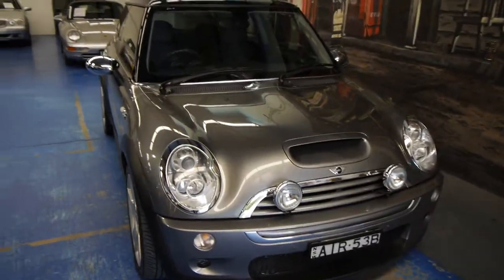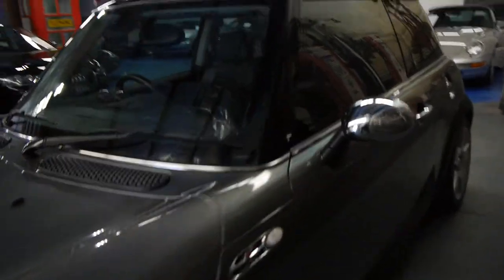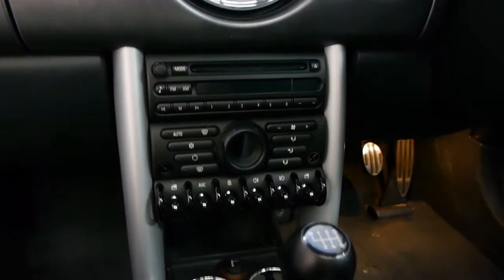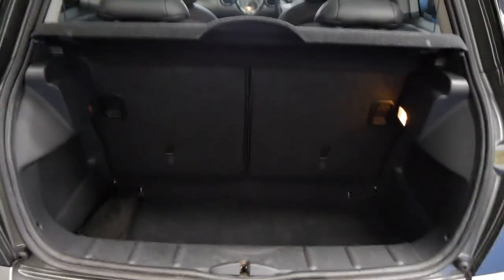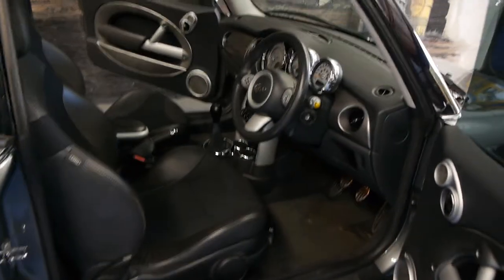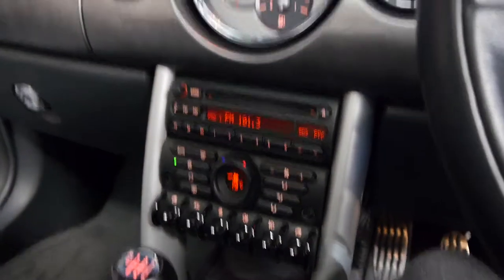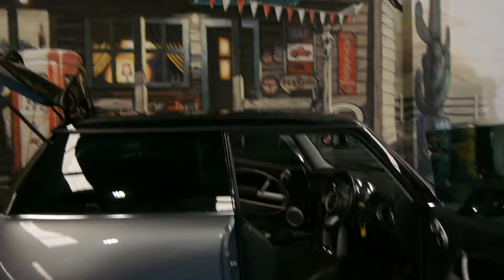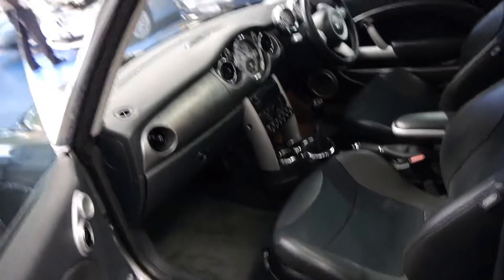Oldtimer Centre - Marrickville NSW